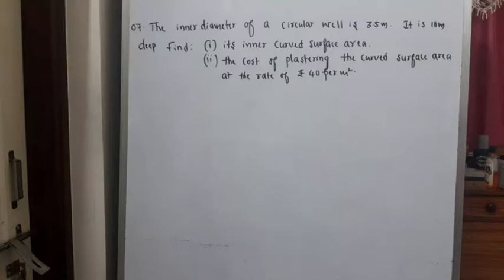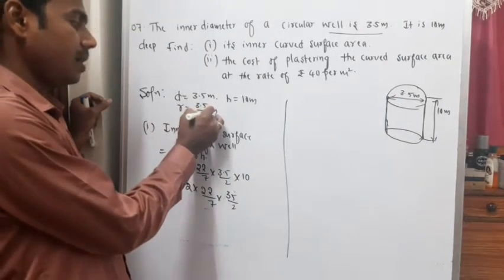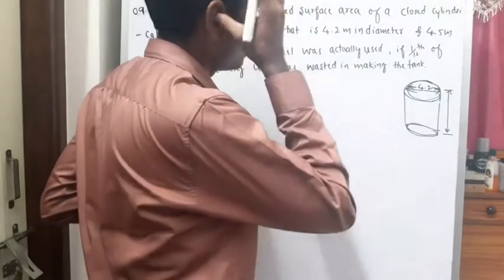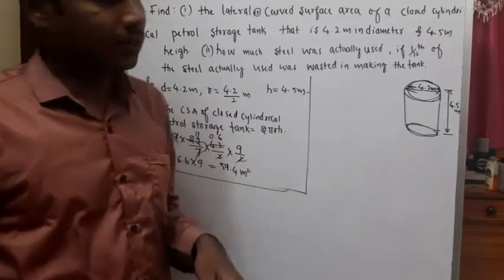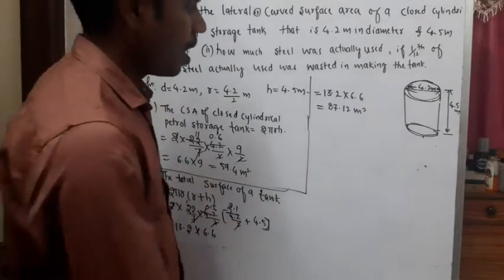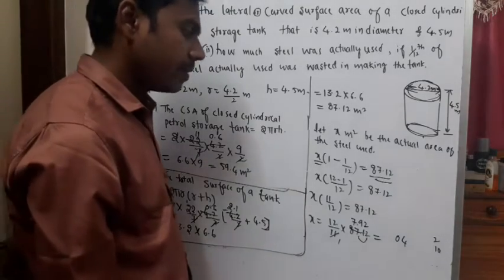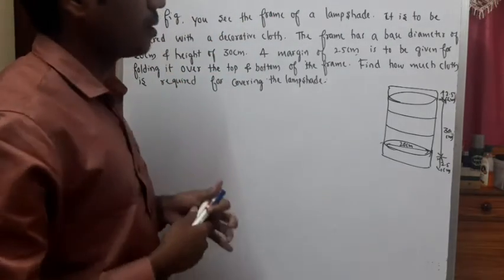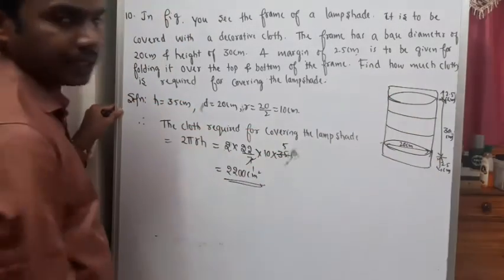Class 09 exercise 13.2 solution part 2